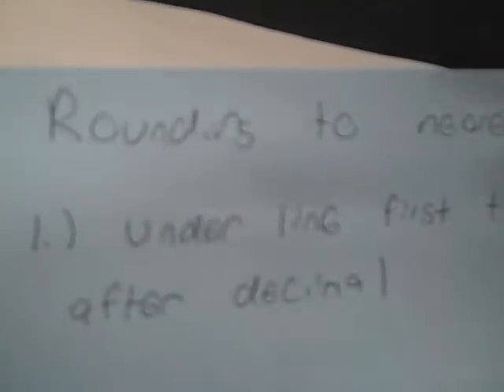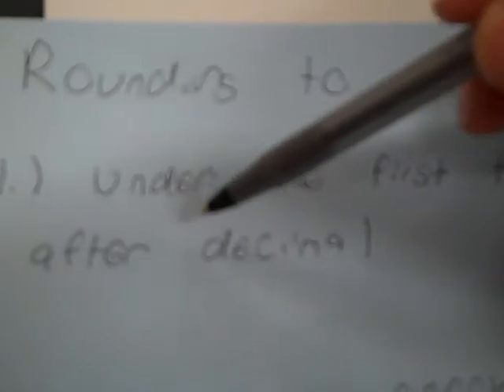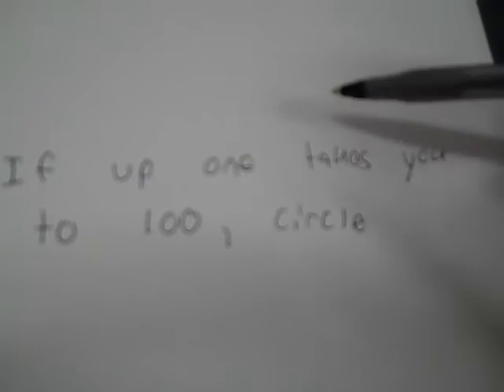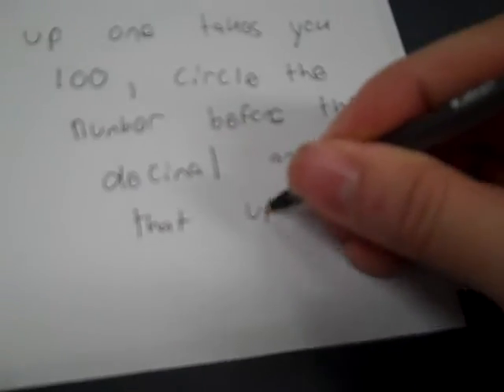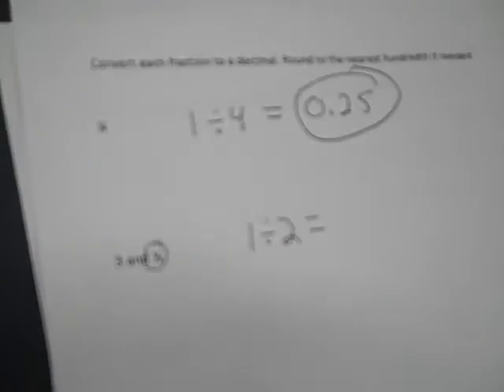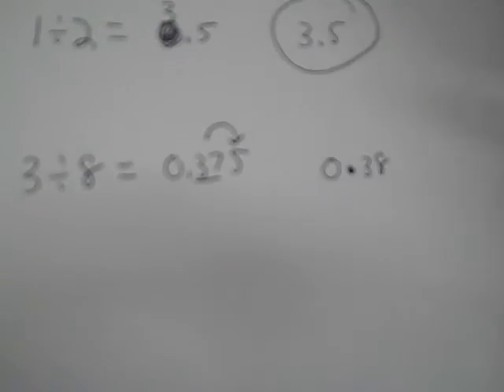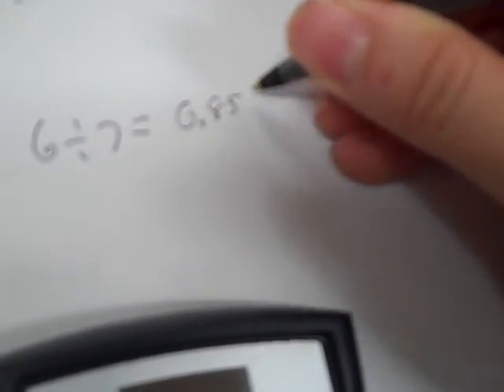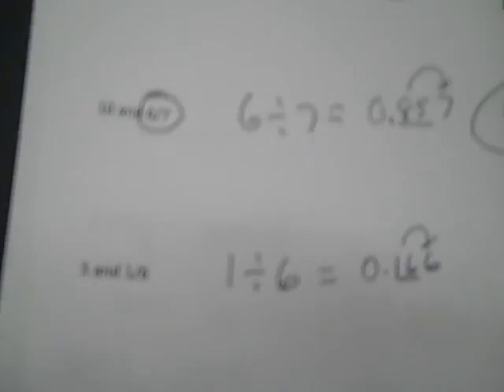Consumer LEsson 2